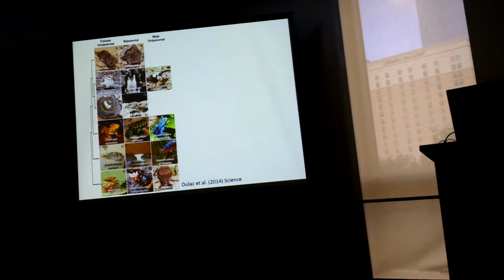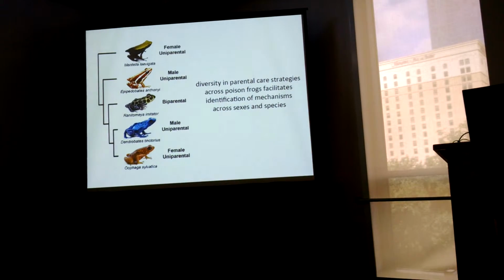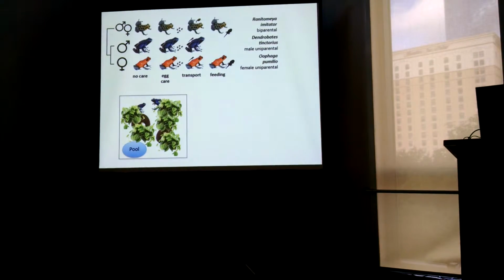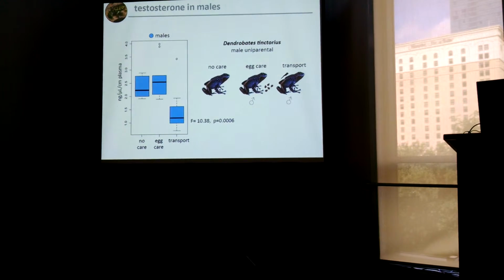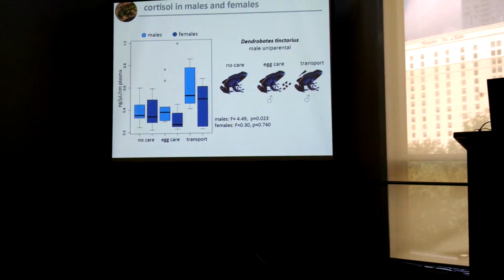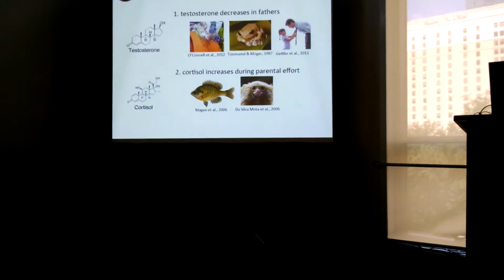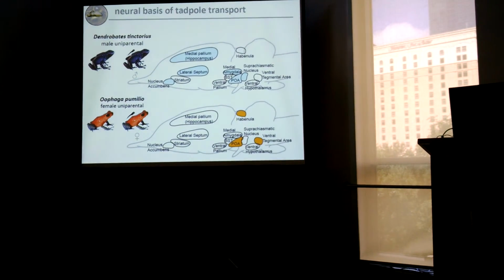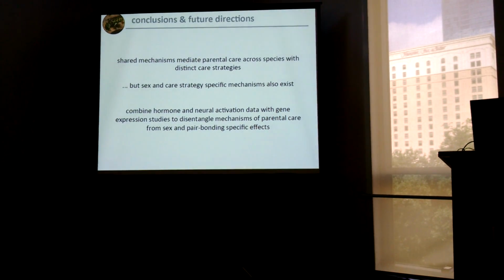Fischer:Mechanisms of parental care: a poison frog perspective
Presention by Eva Fischer
Evolution 2016: Parental behavior